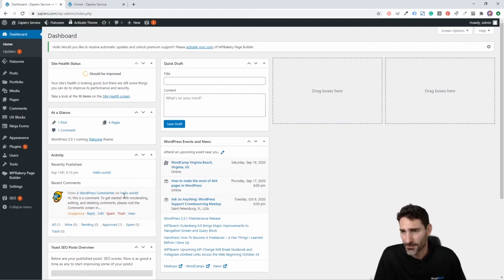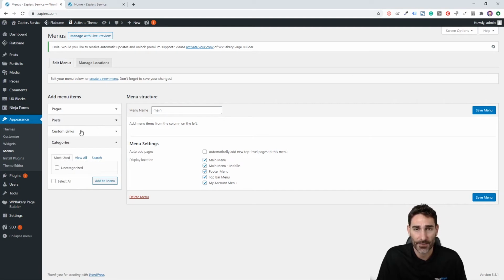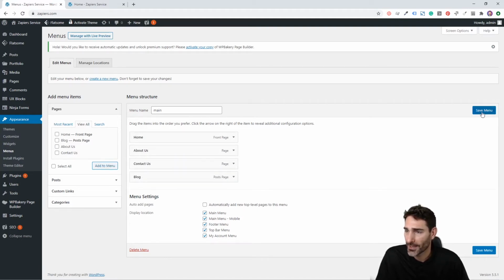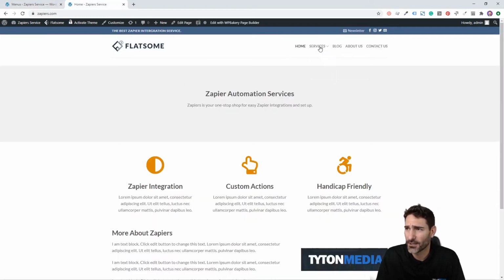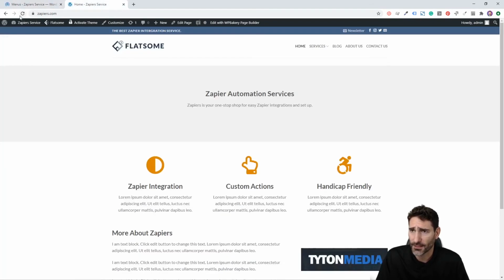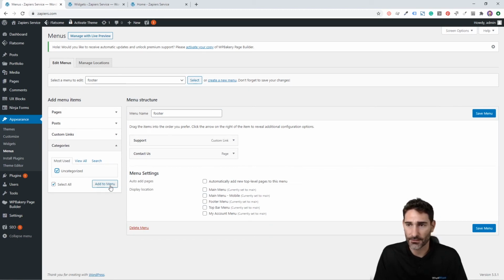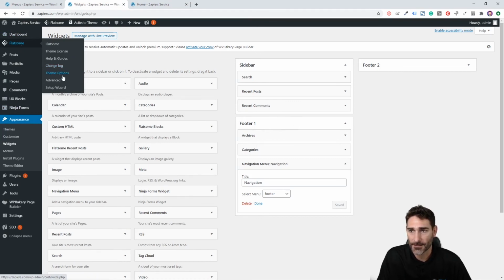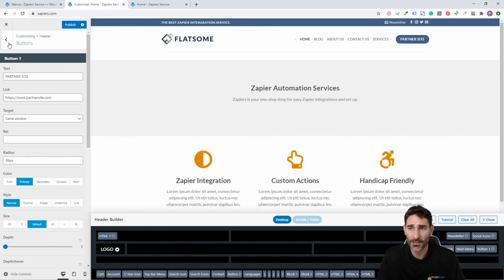A Guide to WordPress Menus | Tyler Horvath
WordPress menus are very powerful and super simple to learn.

In this video, I will show you how to create menus, footer menus, main navigation, dropdowns and a lot more.

Follow me for more videos on WordPress, marketing and making money online!